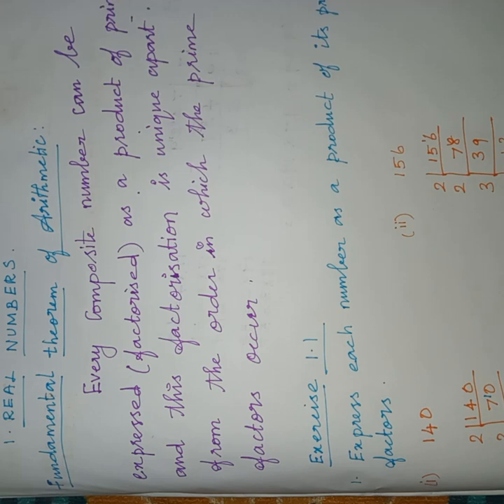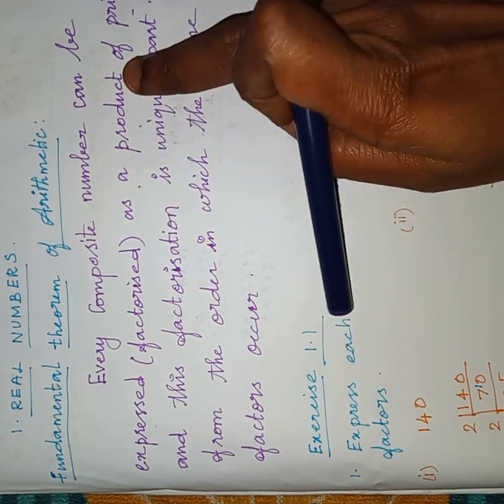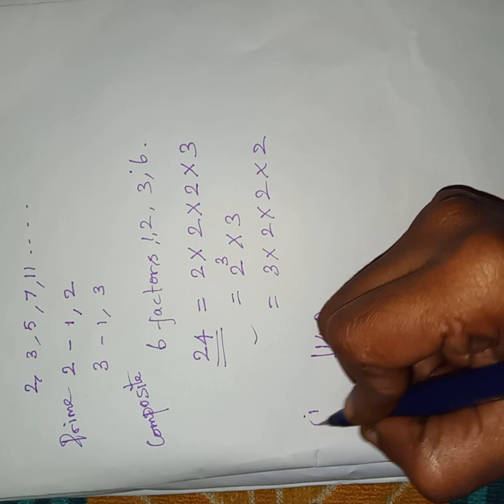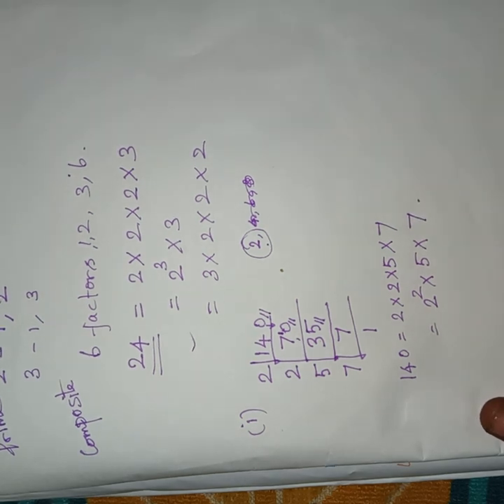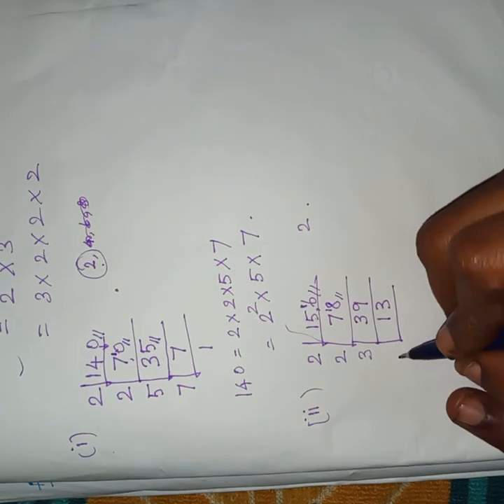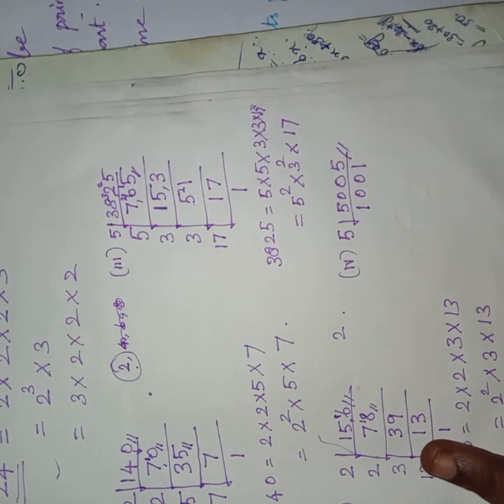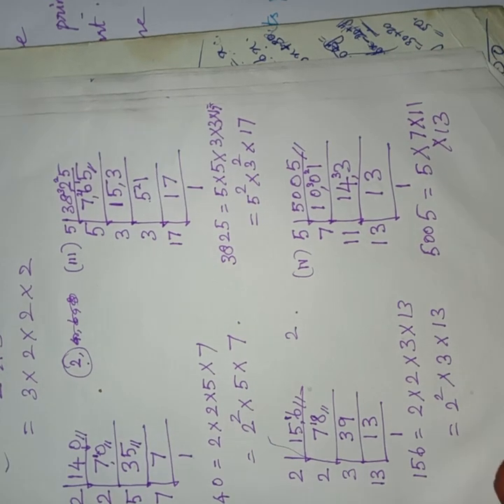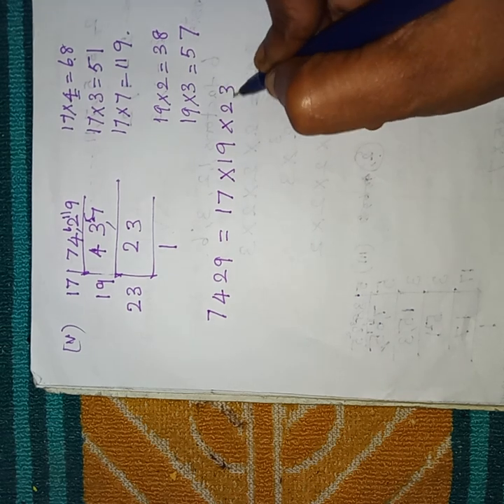CBSE 10th math-exercise 1.1-1st sum@voicelight9974